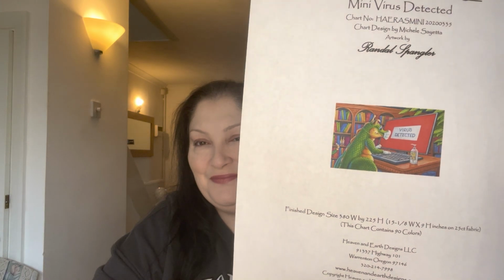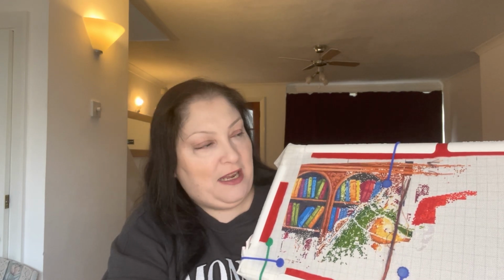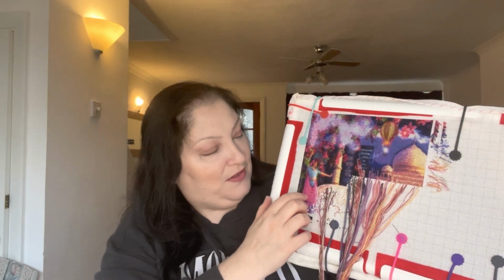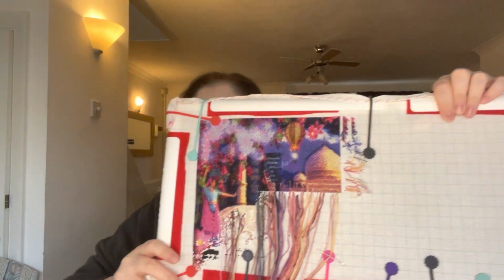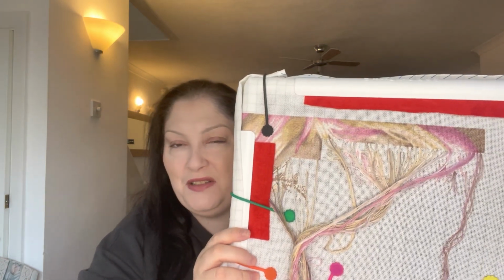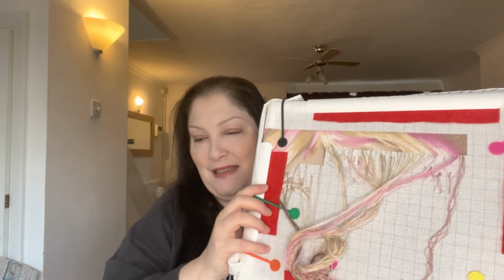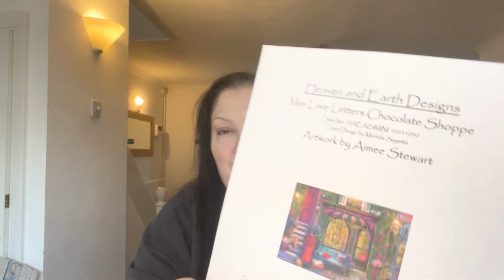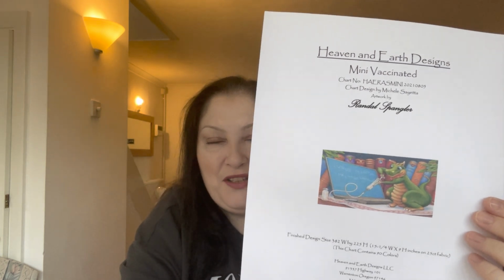Flosstube #48 - 2023 Plans and a Change of Heart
Here is my latest flosstube where I share what I’ve been working on since I last saw you and I share my change of heart with my 2023 plans.

Temperature Typography

Flosstuber’s mentioned:
Sarah - Stitchin’ Mommy: @stitchinmommy

Happy stitching!